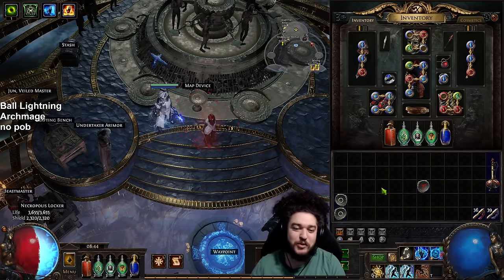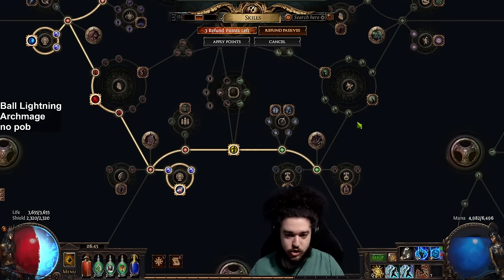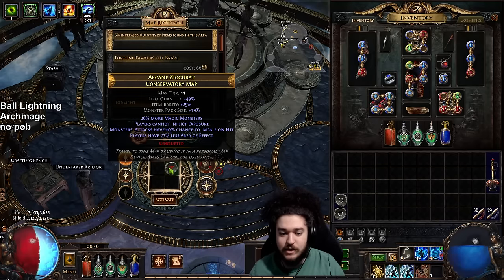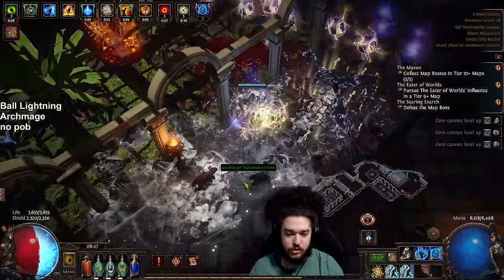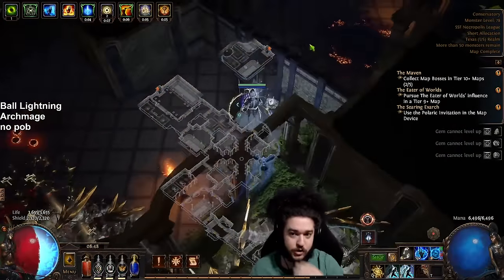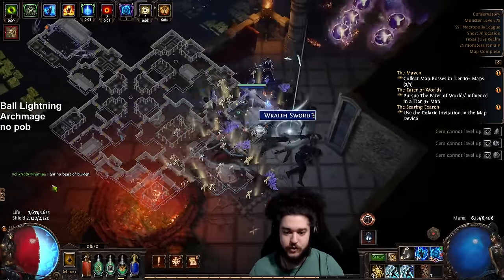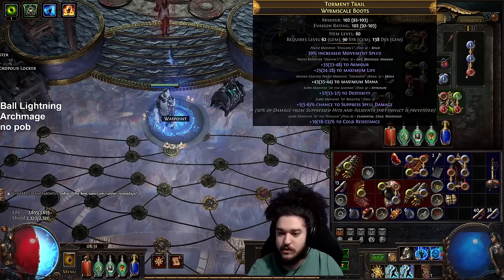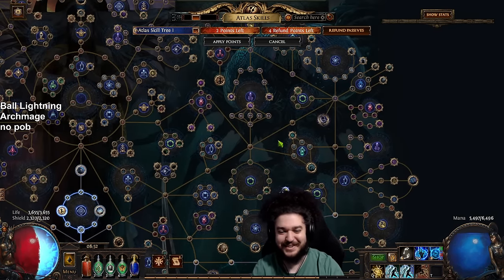PoE Necropolis | SSF Ball Lightning Adventures Day 2